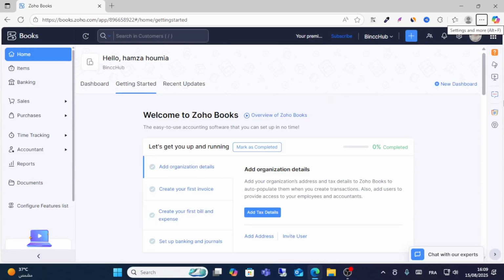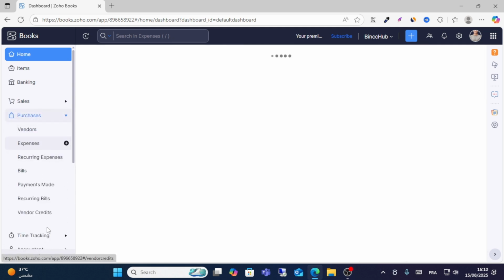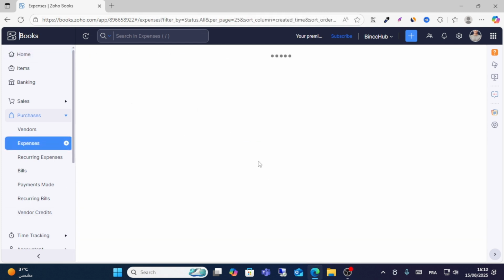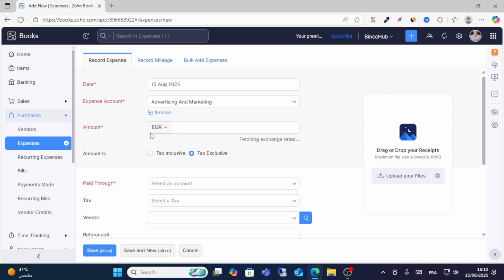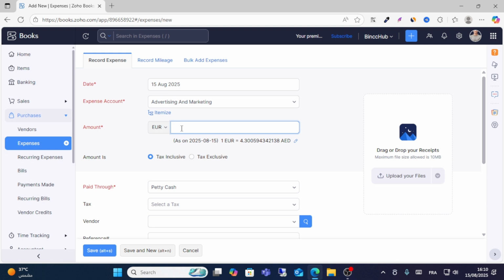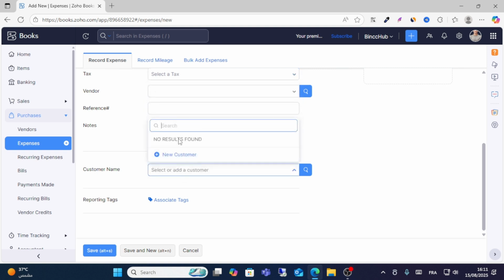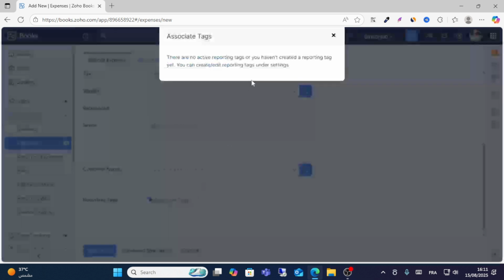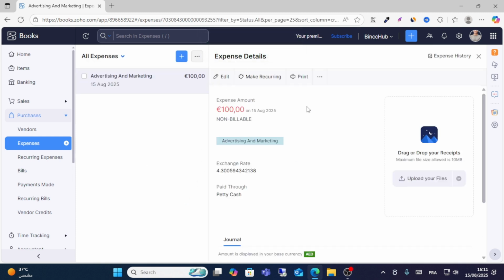How to Add Salary in Zoho Books (QUICK & EASY GUIDE)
In this step-by-step tutorial, I’ll show you how to add salary in Zoho Books, so you can track payroll expenses and maintain accurate financial records.